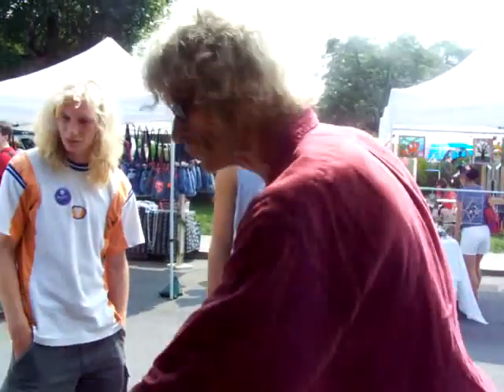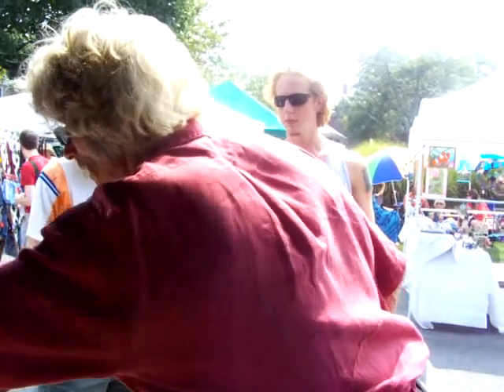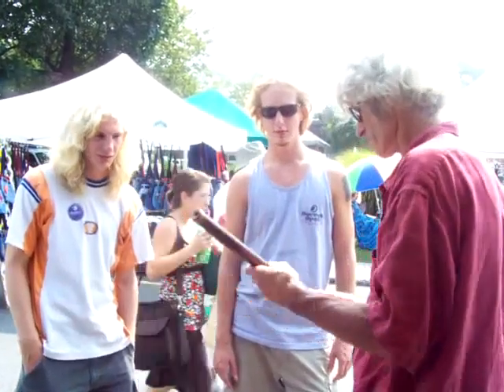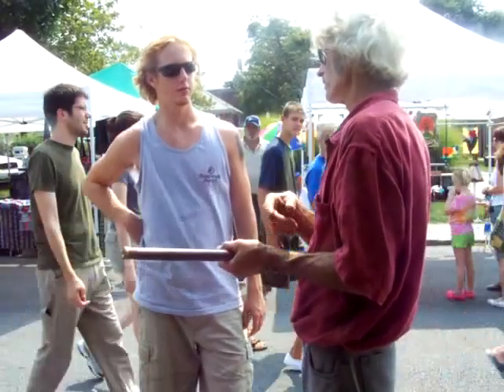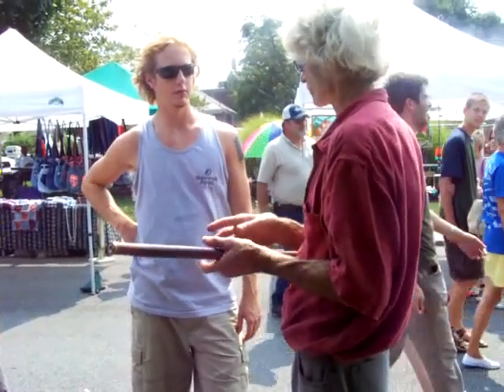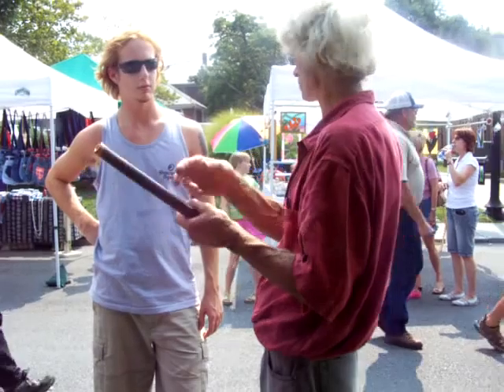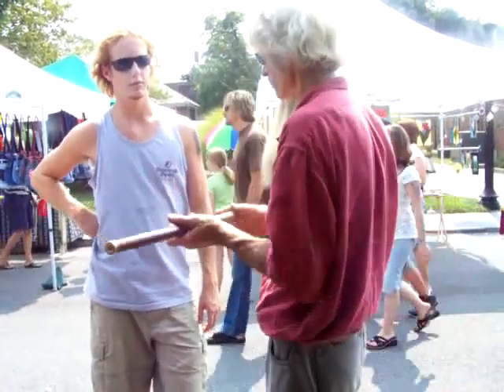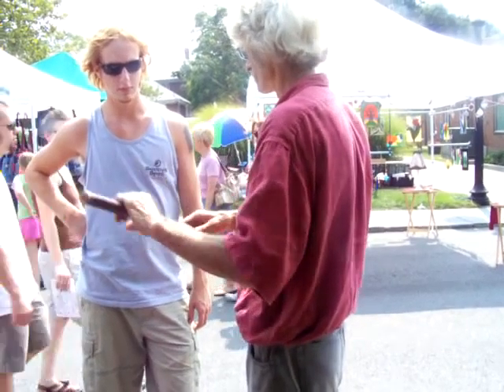Rob of Woodsong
Rob sells Flutes at Step'n'out in Blacksburg